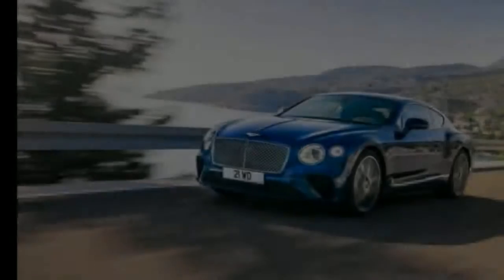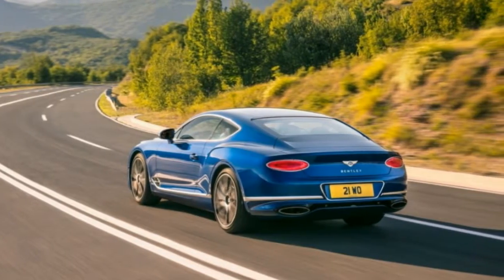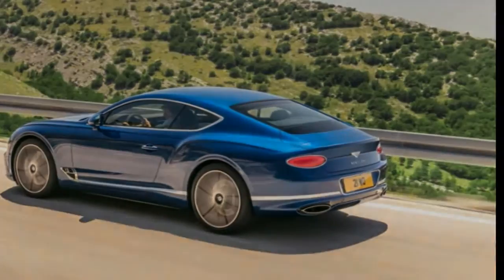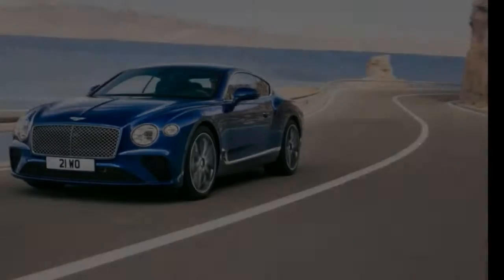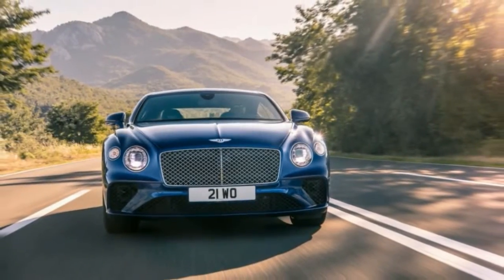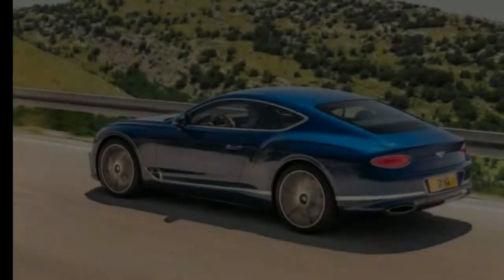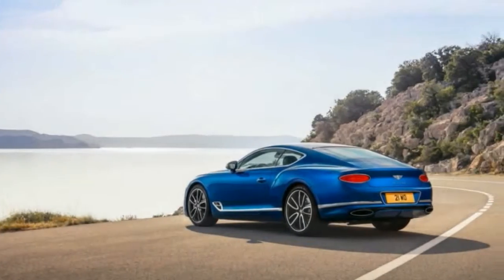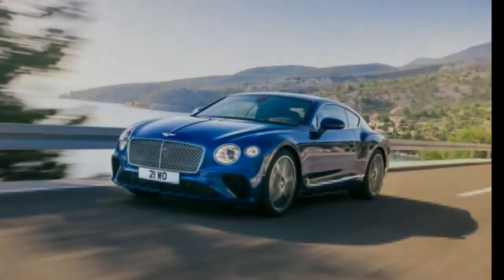2019 Bentley Continental GT : Add up to Mega Performance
2019 Bentley Continental GT  Add up to Mega Performance.
Big horsepower and all-wheel-drive traction add up to mega performance. Bentley is claiming a zero-to-60-mph time of 3.6 seconds and a top speed of 207 mph for this version of the Continental GT. However, we’ve already clocked the roughly 500-pound-heavier Bentayga at an astonishing 3.5 seconds to 60 mph, so the GT likely will be even quicker. Stopping the massive coupe are a set of bigger brakes: huge 16.5-inch front rotors and 10-piston front calipers plus 15.0-inch rear rotors clamped by four-piston calipers.